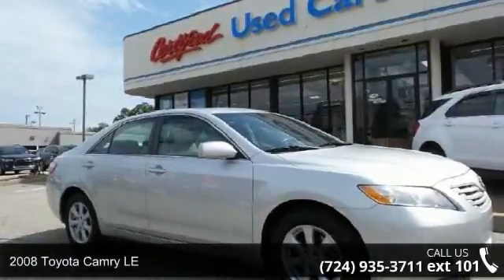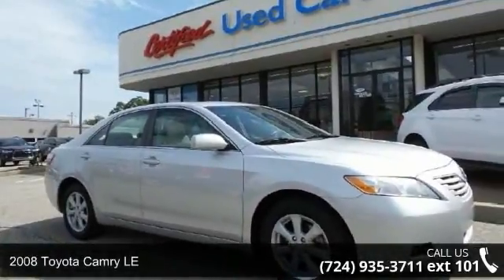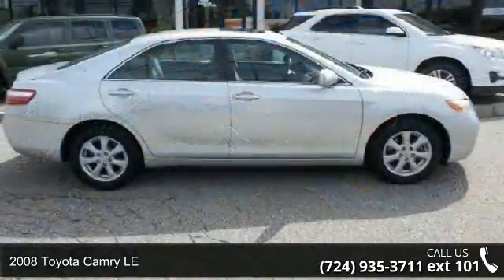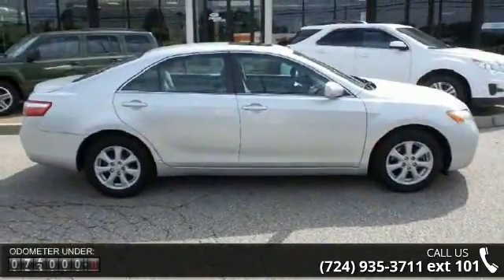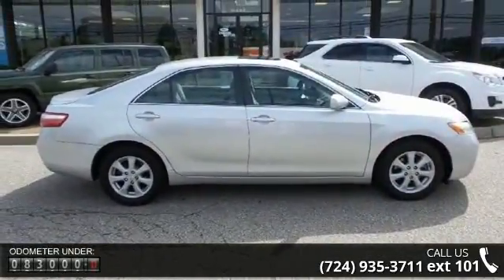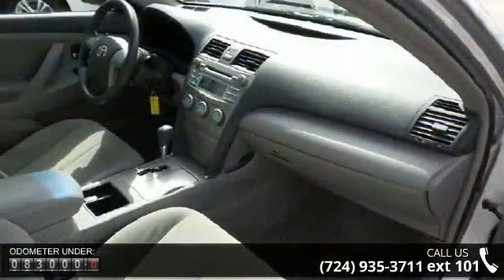2008 Toyota Camry LE - Baierl Automotive - Wexford, , PA ...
*CLEAN CARFAX* and ** Baierl Certified - 6 Month / 6,000 Mile Warranty **.